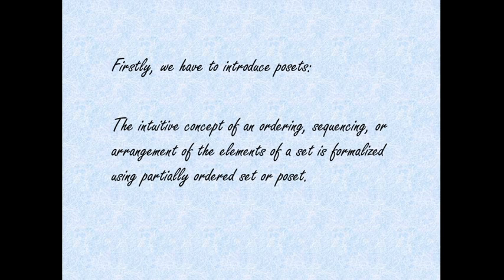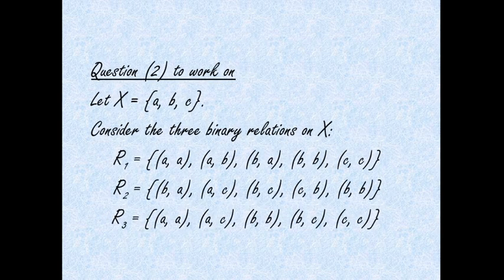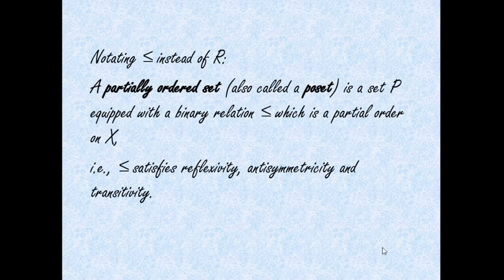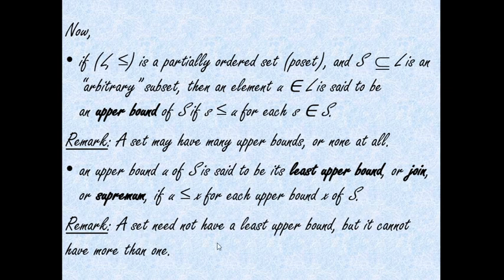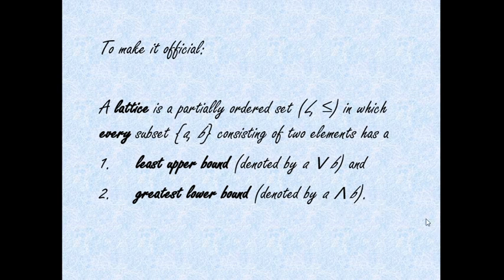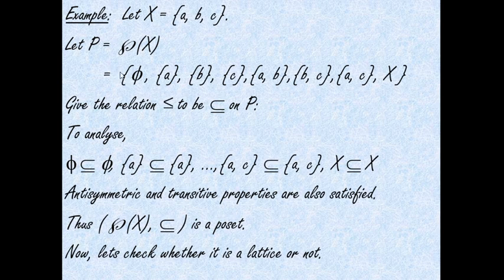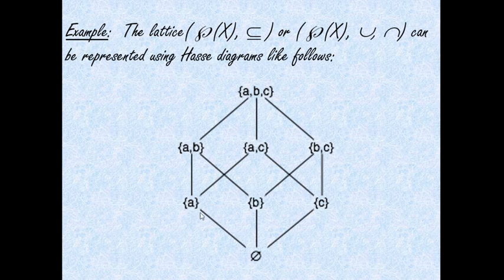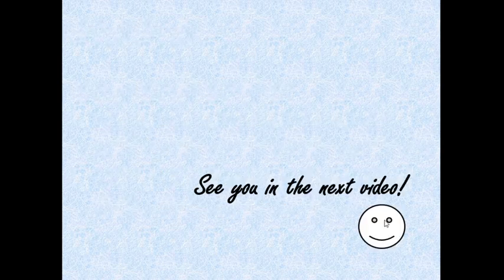NEPM | DAY 7- Session by Ms. Linet Roslin Antony | Lattice of topologies on a set (Part II)